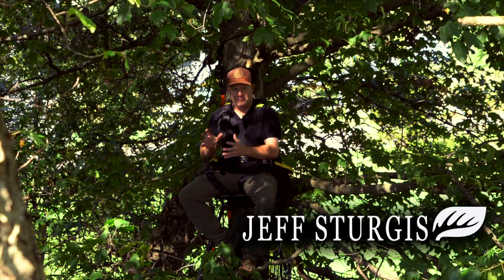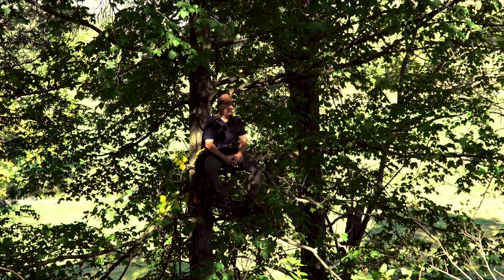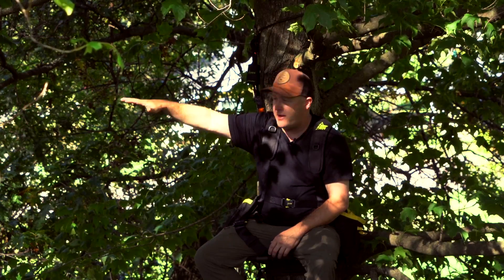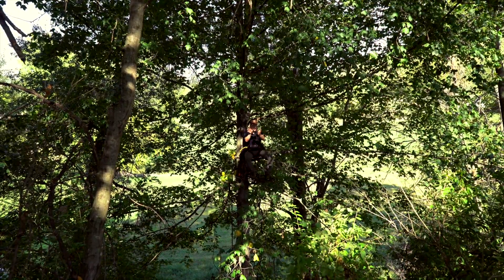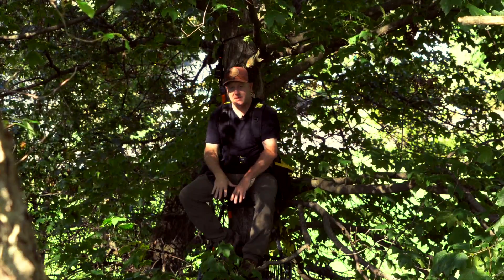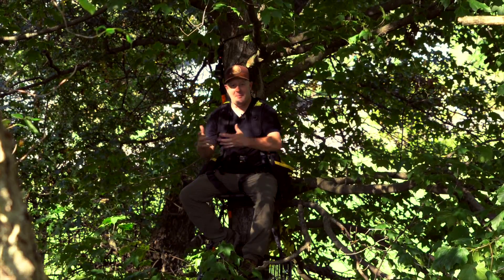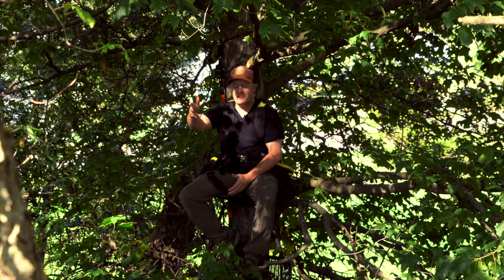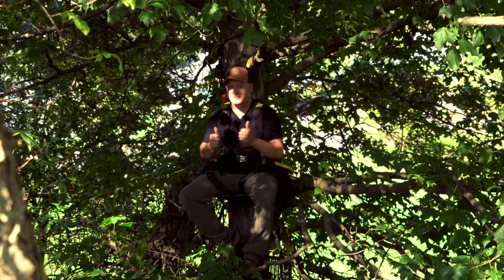Deer Hunting Ridge Tops Scent Free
Deer hunting a ridge top can present several challenges for remaining scent free. Whether you are above the crest of the ridge or below, your ability to control your scent relies on much more than simply clean clothes and knowing the forecasted wind direction.
Want to learn more? To read the article check out